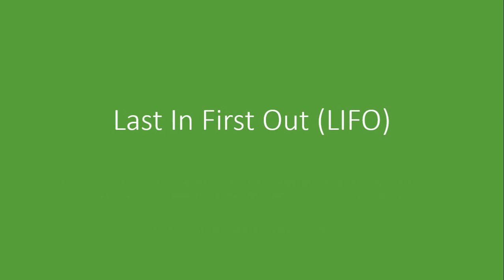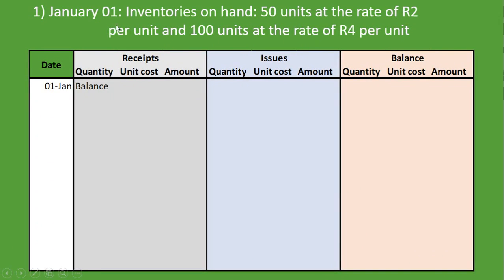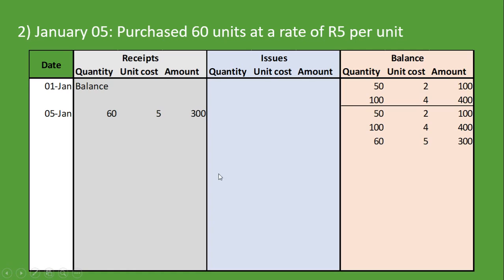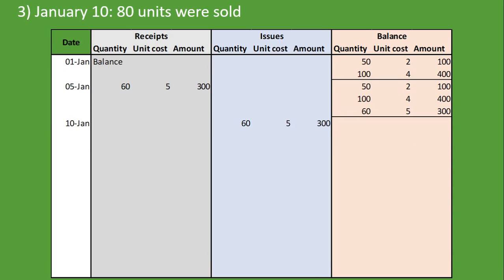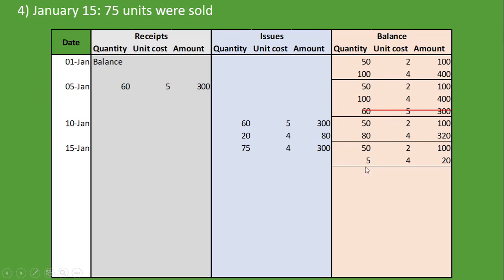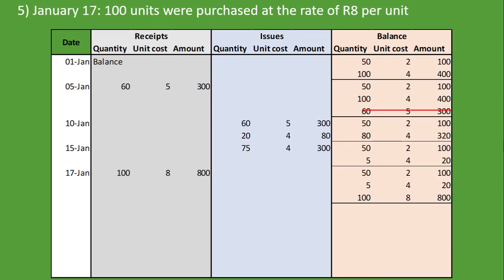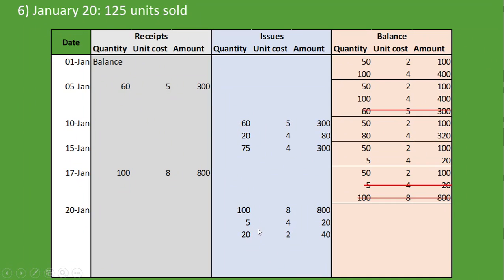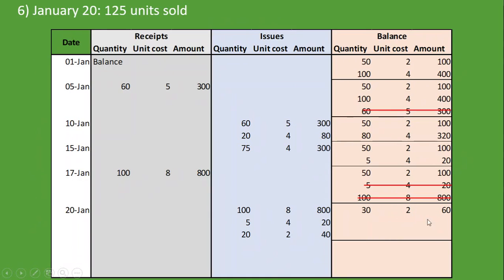LIFO (Last-In, First-Out) Method Accounting - Perpetual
This video explains how to calculate and record inventory using the LIFO (Last-In-First-Out) method -  Perpetual Inventory System. We go through a thorough example. The Last In First Out Method is simple to record and understand. check it out.